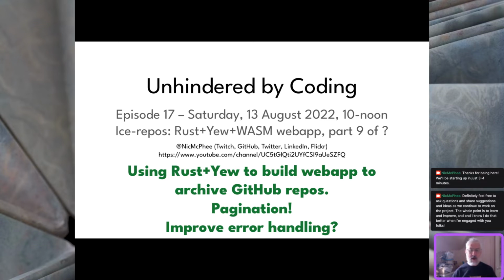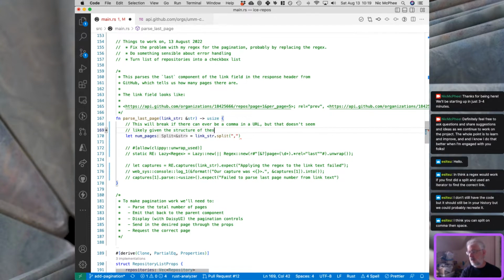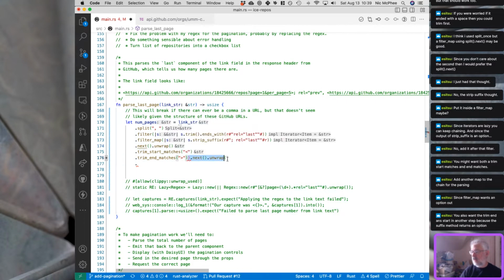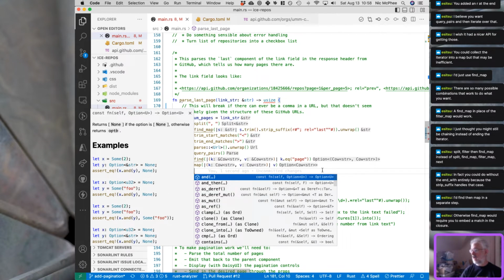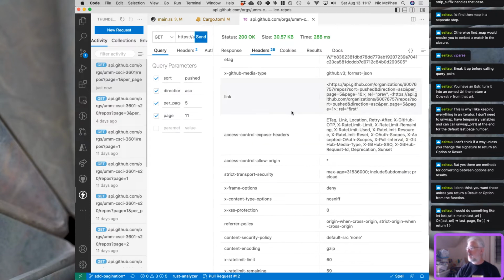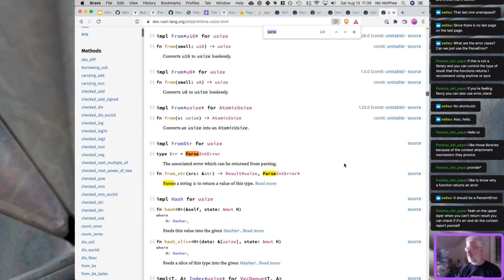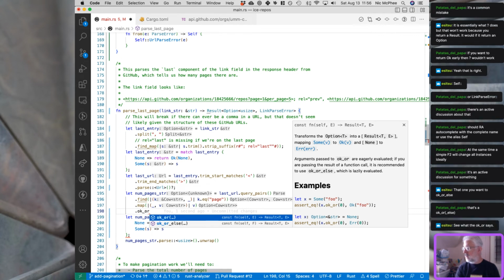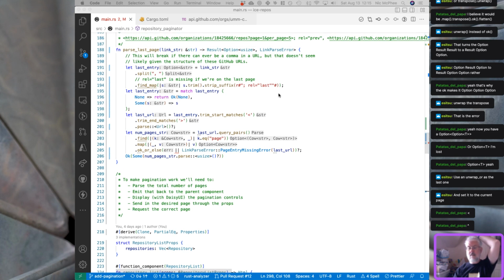Episode 17: Rewriting pagination parsing in ice-repos!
A really interesting day. It sorta seemed like not a lot happened, but we actually changed, discussed, and (I at least) learned a lot.

I decided that I didn't like my use of regex to parse the last page from the link field in the HTTP response from GitHub. I'd had two errors because of that, and there was no way for the Rust compiler to help me understand what was happening there.

So I went with esitsu@Twitch's suggestion from a few episodes ago to instead use `String` tools like `split()` and iterator tools like `find_map()`. This was really nice, and ended up with a structure were I was much more confident that it in fact worked.

One other thing that it highlighted, though, were the many ways that could fail, as we had `unwrap()`s all over the place. After some discussion, we decided that it would make sense to return a `Result` type instead of just a `usize`. In fact we returned a `Result` containing an `Option`, using the `Option` to indicate the possibility of there being no `rel="last"` entry (which happens when we're on the last page), and the `Result` to handle the various error conditions.

We then created a custom error type and implemented some `From` traits so we could use `?` to simplify things.

We finished getting that function to compile near the end of scheduled stream time, so the code that calls it is still broken and there are some other issues to be resolved, but I think we made really good progress. Bit thanks to esitsu@Twitch and Patatas_del_papa@Twitch for all their great help today!

For the moment, at least, I'm streaming every Tuesday and Saturday from 10am-noon CDT We're currently working on a simple web app in Rust to solve a problem that's annoying me. :) See this repo for a description of the problem